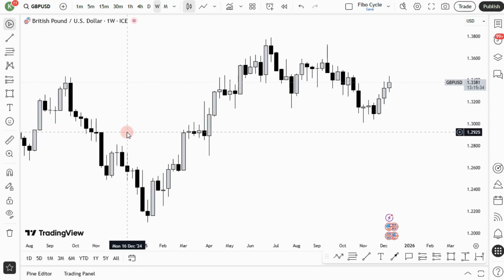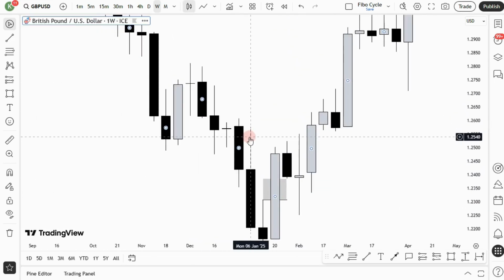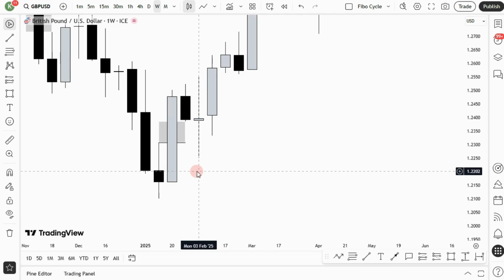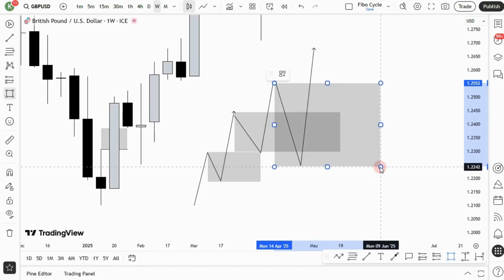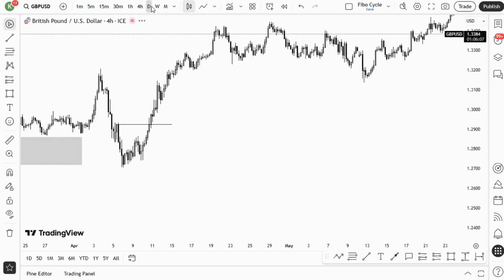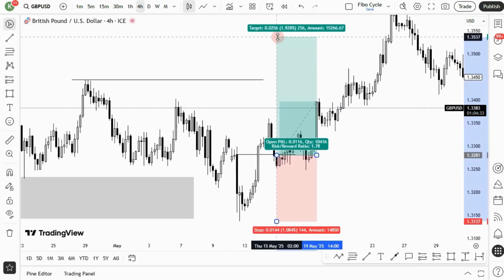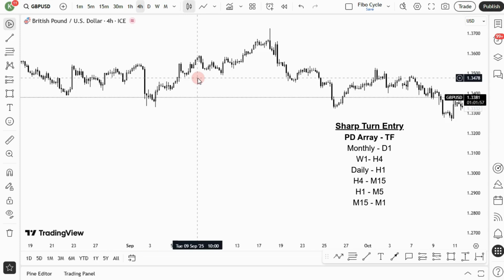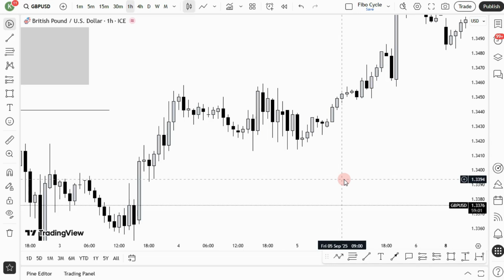Lets Talk About FVG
In this video, I explain Fair Value Gap (FVG) in Forex trading using Smart Money Concepts (SMC). You’ll learn what FVG is, why it forms, and how institutions use price imbalance to move the market.

This concept is widely used in ICT trading, price action trading, and institutional market structure analysis. Whether you’re a beginner or intermediate trader, understanding FVG will help you read the market with more clarity and precision.

Why FVG appears in the market

How institutions use imbalances

How to identify high-probability FVG zones

Common mistakes traders make with FVG

FVG in real market examples

If you’re serious about forex trading, SMC, or ICT concepts, this video will give you a strong foundation.

Forex and CFD trading involve significant risk, and you may lose some or all of your capital. Always do your own research and consider seeking advice from a licensed financial professional before making any trading decisions.

🔔 Don’t Forget